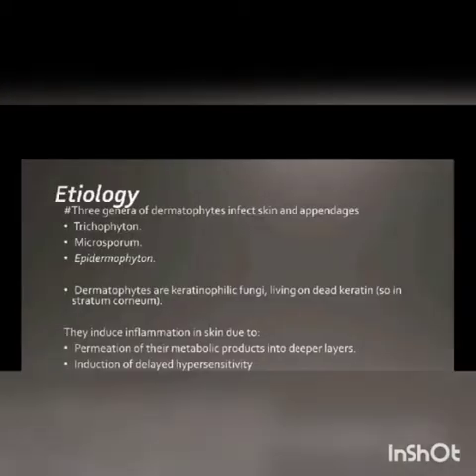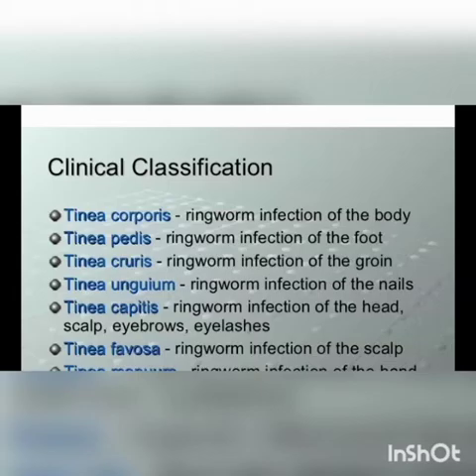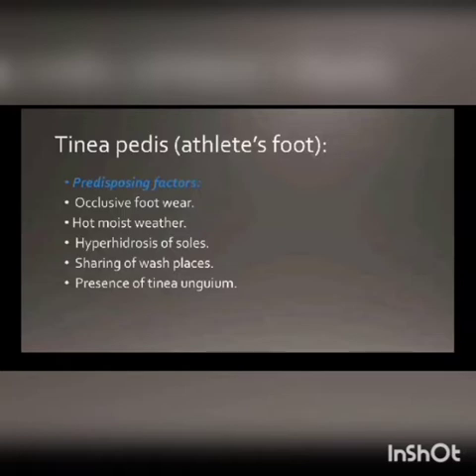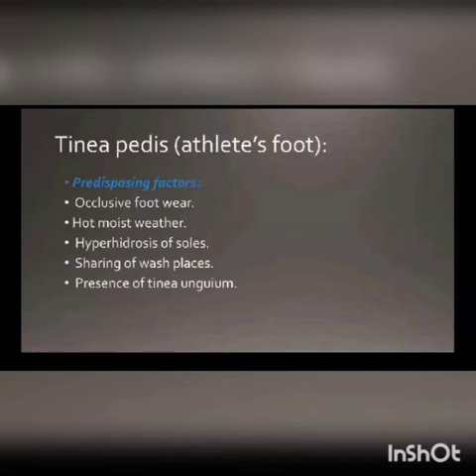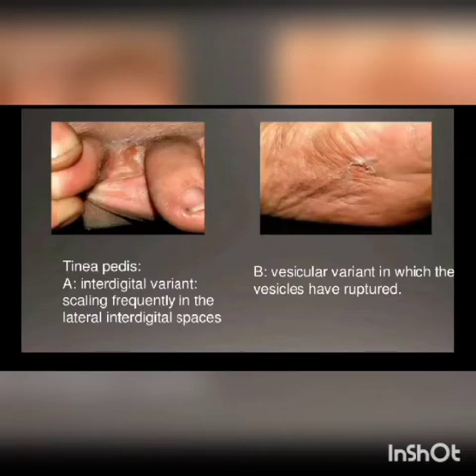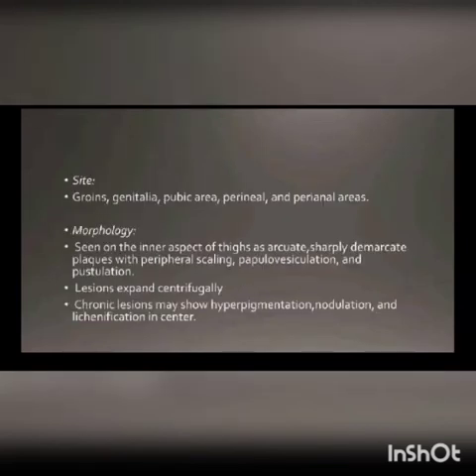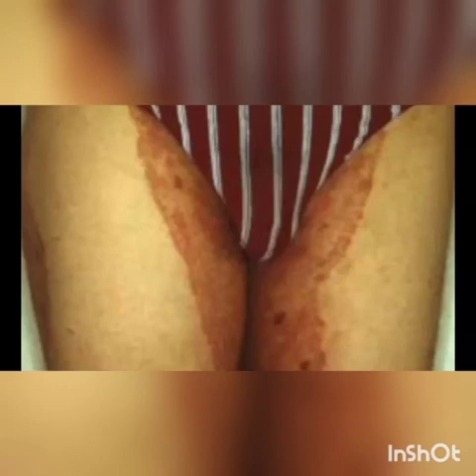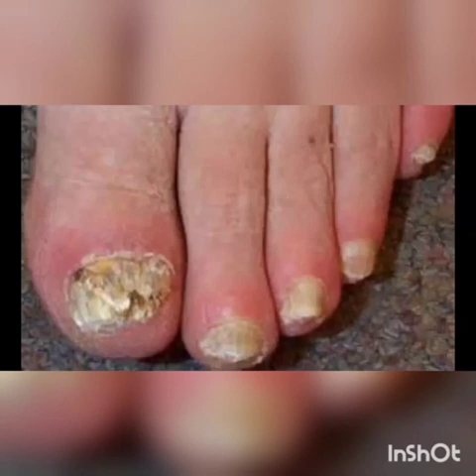Tinea_ Fungal infection Part1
Video from Veena Rajesh